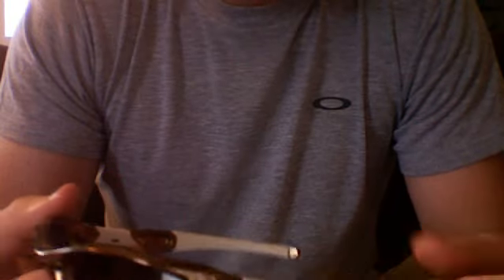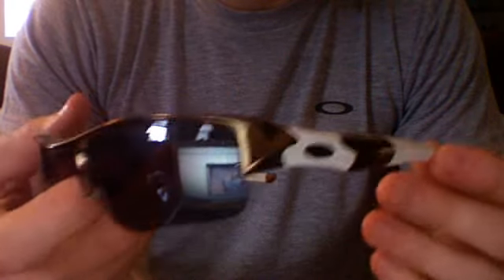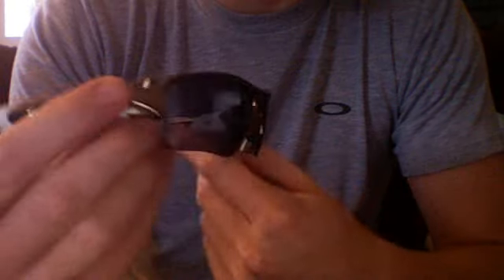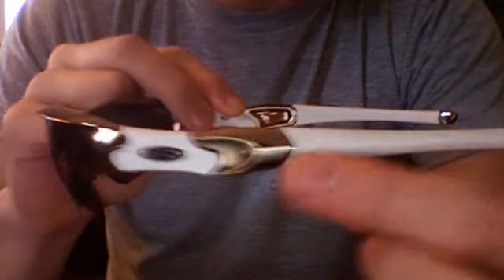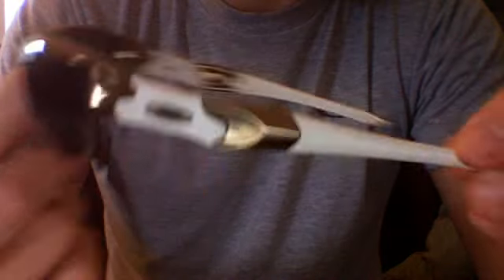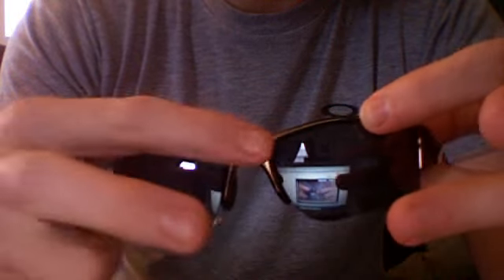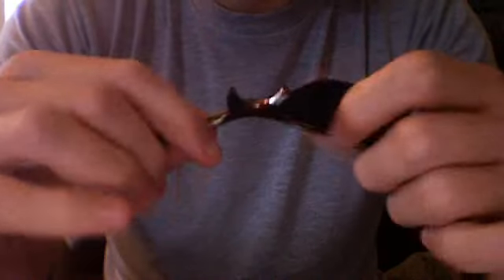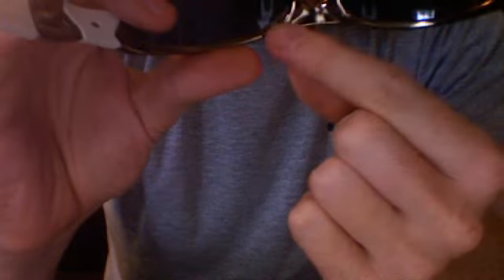Oakley Flak Jacket review/ change lens demo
quick review of my flak jackets and then a demo on how to change the lenses.  please comment with any questions.